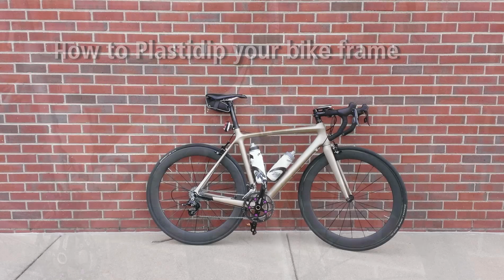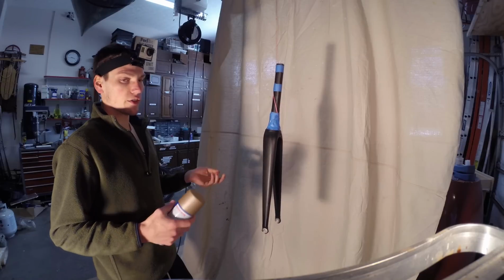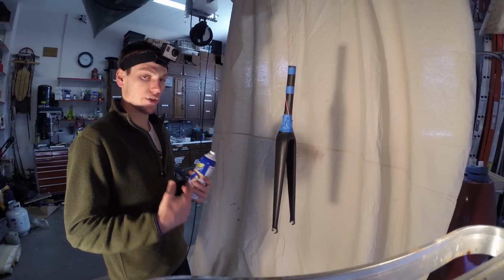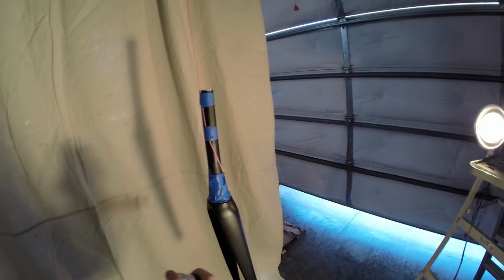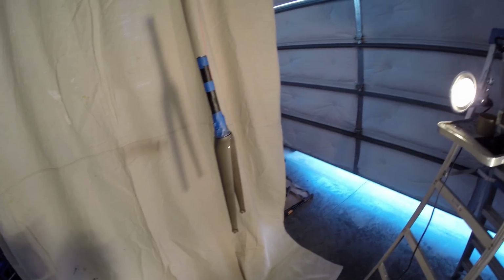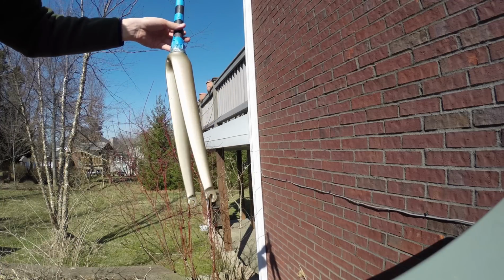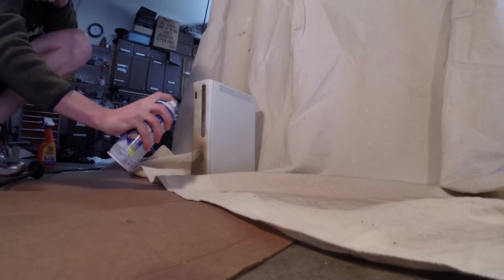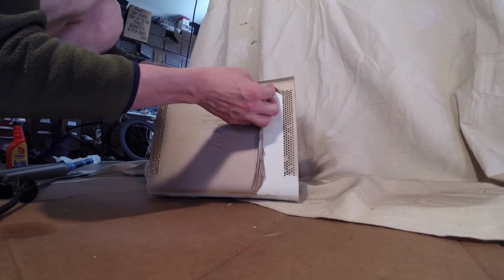How To Plastidip Your Bike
Here is the exact color I used!

Link to buy Plastidip

I recently plastidipped my Chinese FM028 frame over the winter to see if it would protect it from salt/rocks/crud and there was a bit of interest in how to do it.

I purchased my Plastidip through which seems to have the largest selection of colors. You'll use the plastidip in the same way you would spraypaint, but NO prep besides a good wash is required.

Once you get tired of the color, you simply peel off the plastidip!